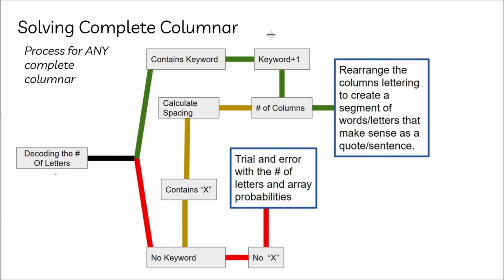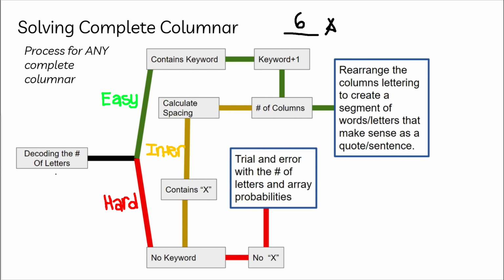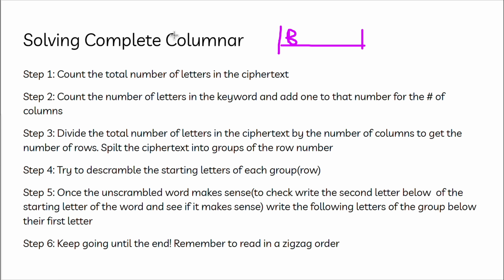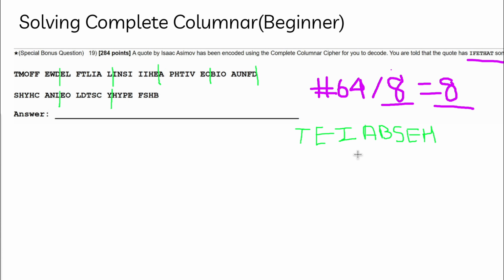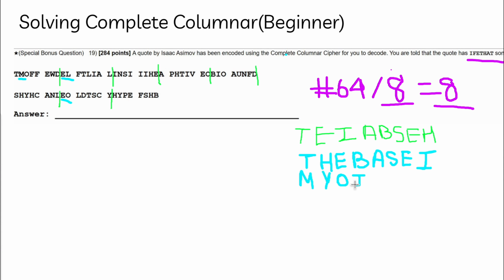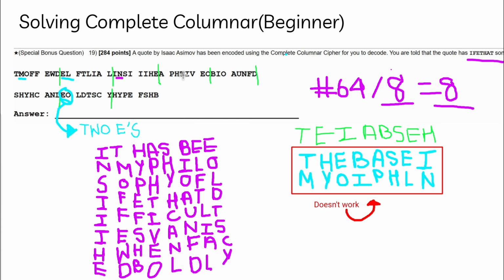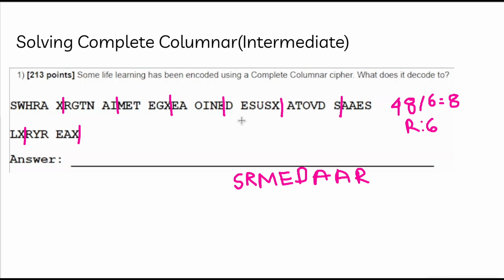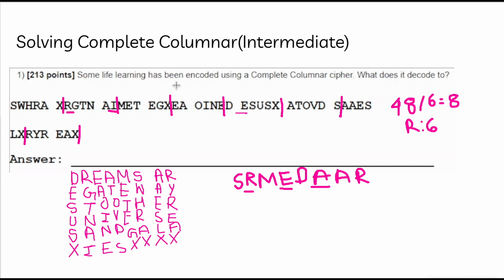How to solve COMPLETE COLUMNAR cipher(UPDATED version) I Codebusters I Science Olympiad I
This is the updated version with another practice problem.